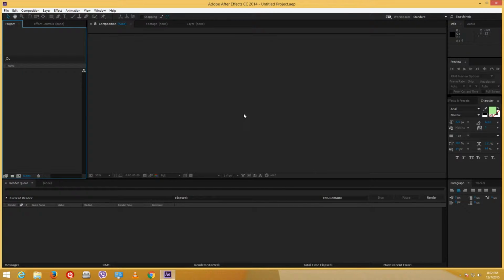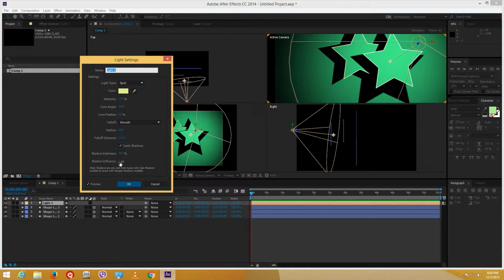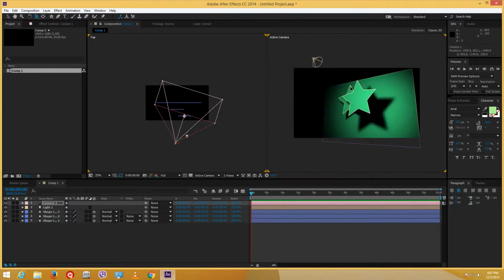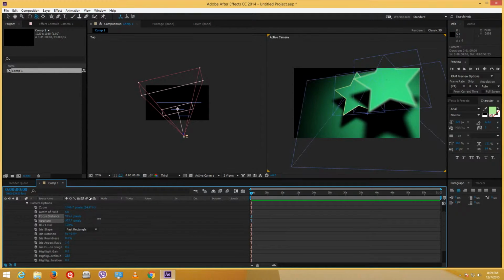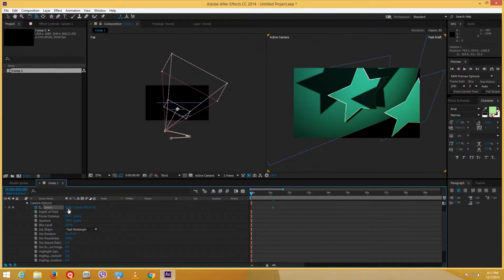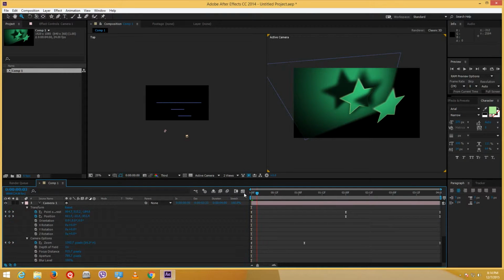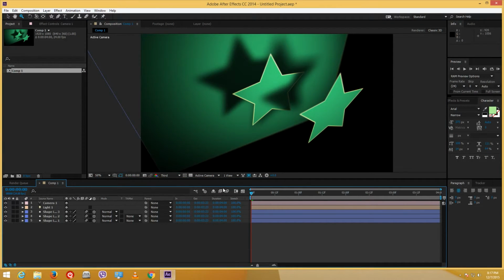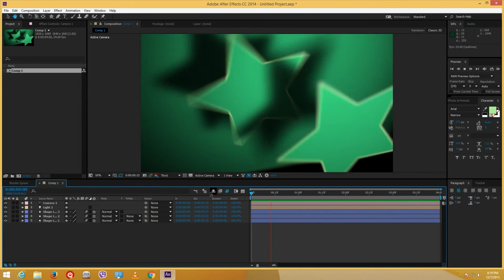After Effects Tutorial - Lesson 13 - Camera Settings and Animation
This video introduces about the concept of 3D Camera for aperture(depth of field/selective blur). 3D camera is a very good tool to work around with 3D layers to crate interesting professional looking effects.
Learn the basics of using Adobe After Effects, including how to work with keyframes, effects and exporting using proper settings.

This tutorial was made using Adobe After Effects CC, but is applicable to older and newer versions of After Effects as well

If you like this video, here's our entire playlist of After Effects tutorials: